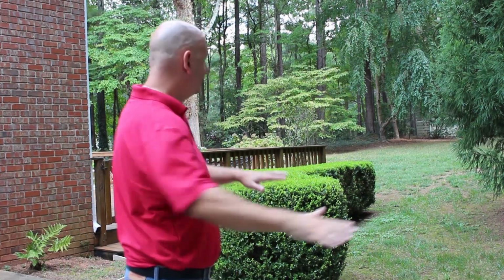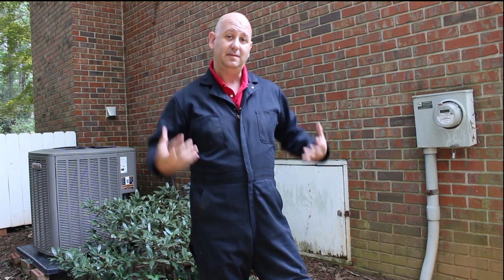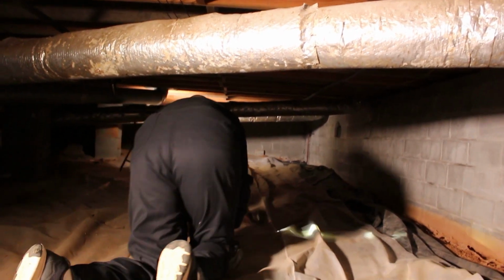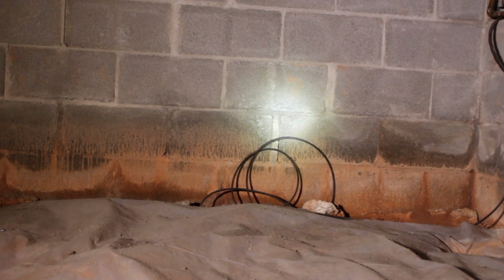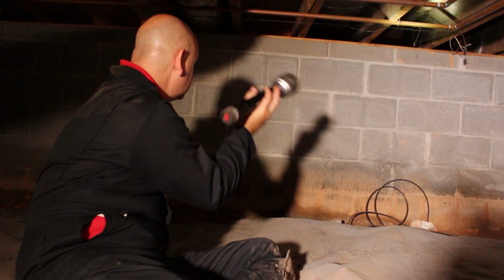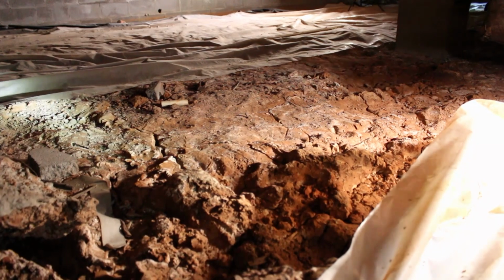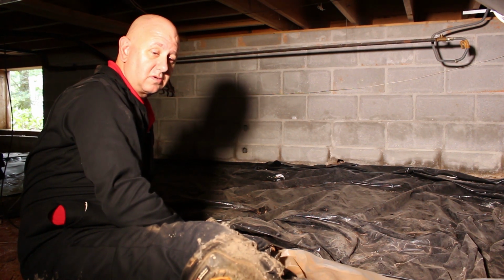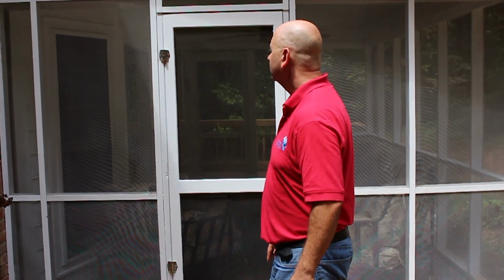Crawl Space Inspection - Crack Repair, Leak Repair Service | Engineered Solutions of Georgia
If your home in the Atlanta, Georgia, area is in need of crawl space drainage, turn to the professionals at Engineered Solutions of Georgia. Our experienced staff is qualified to inspect your home and determine if our crawl space drainage and encapsulation service is right for you.